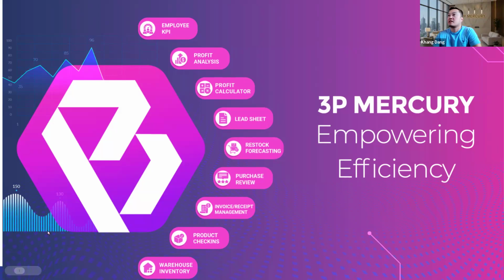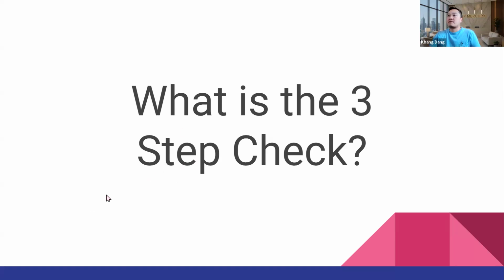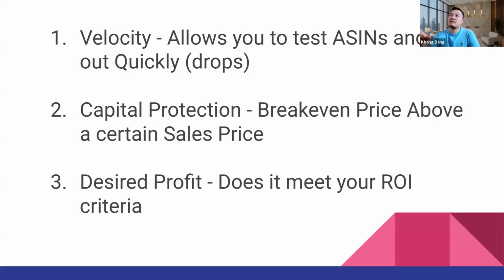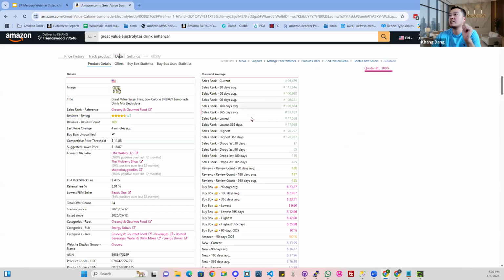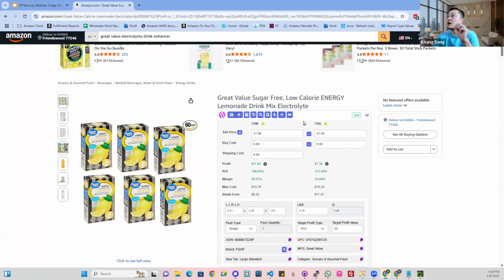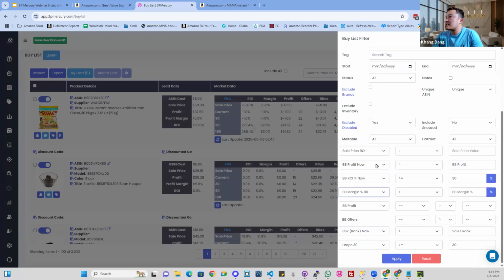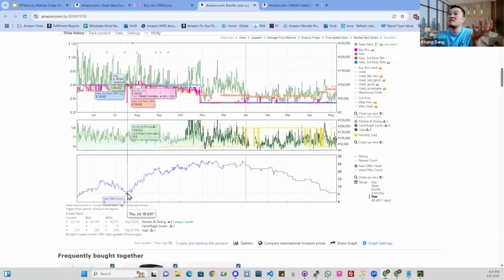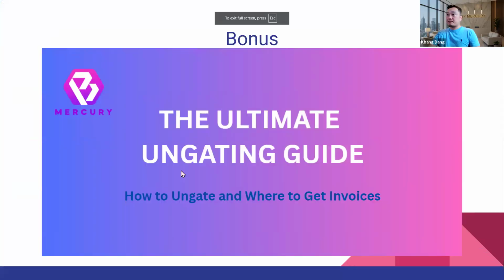3 Step Check Automated with 3P Mercury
Use the 3 Step check to protect your investment on Amazon FBA. Learn more techniques by joining our community.